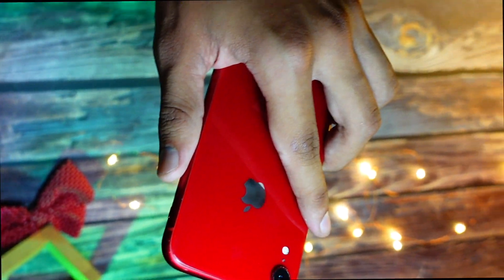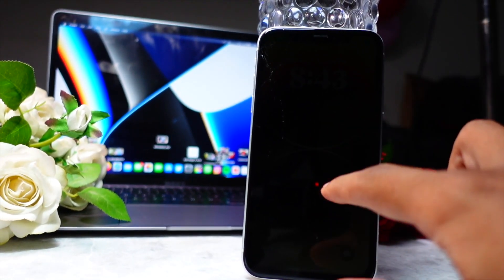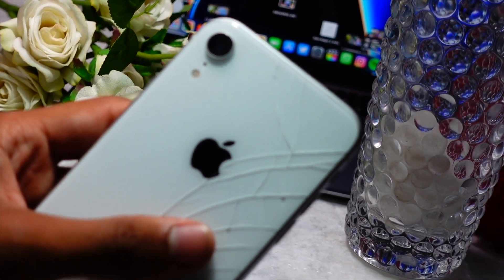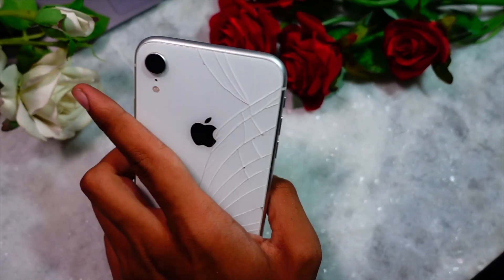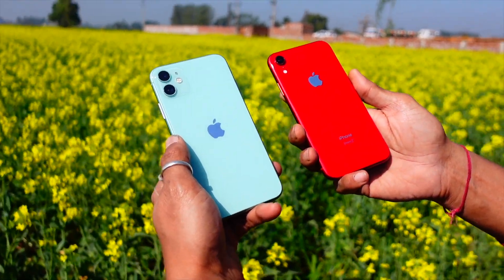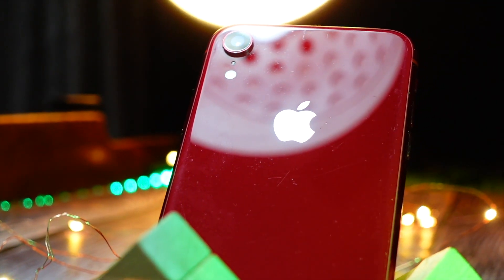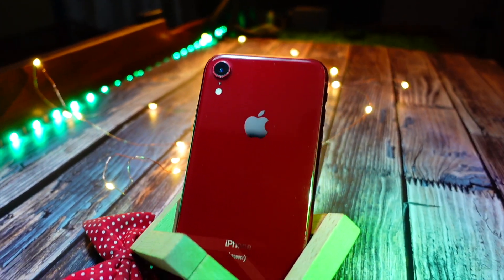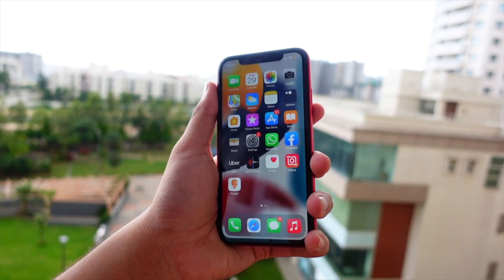iOS 17 Beta 1 On iPhone XR - THE BEST ONE!